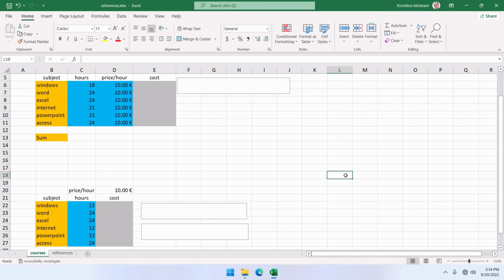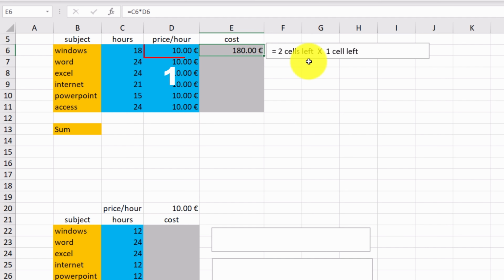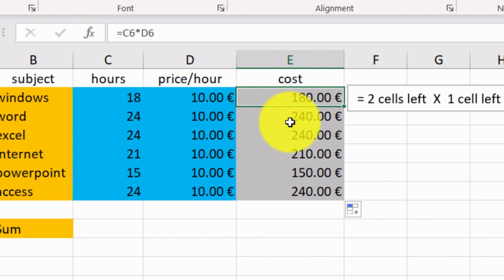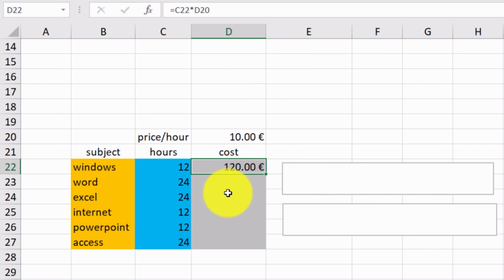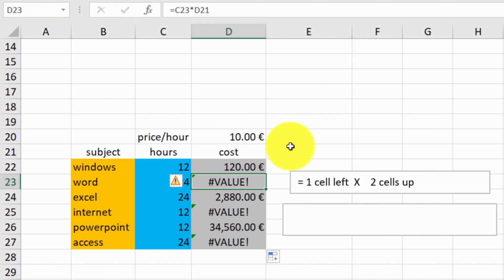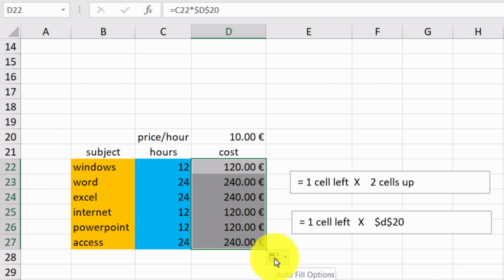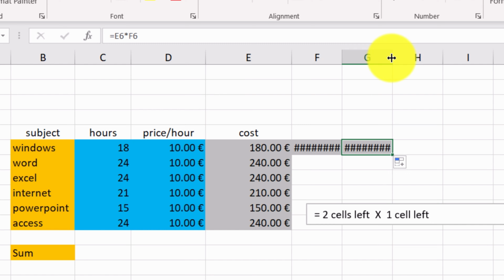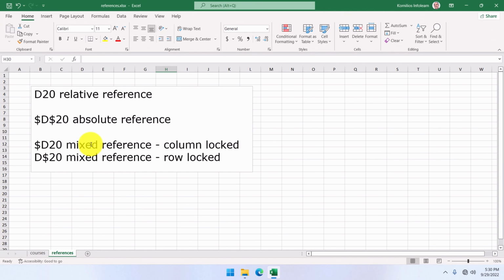Cell References in Microsoft Excel